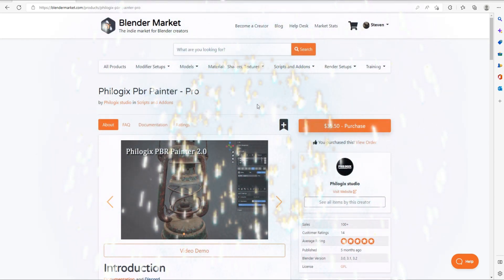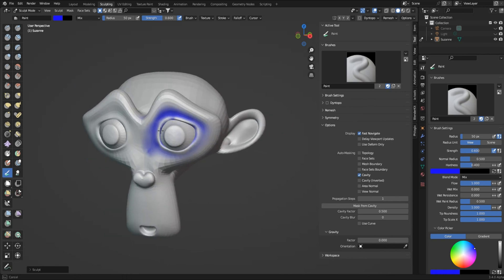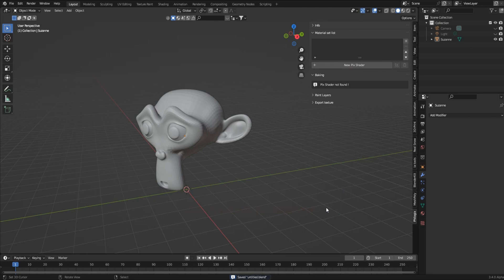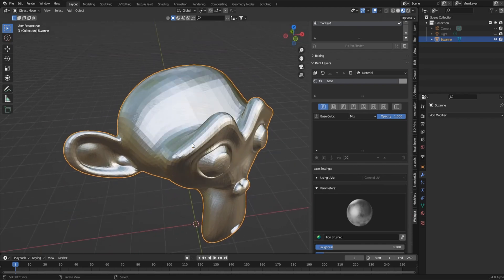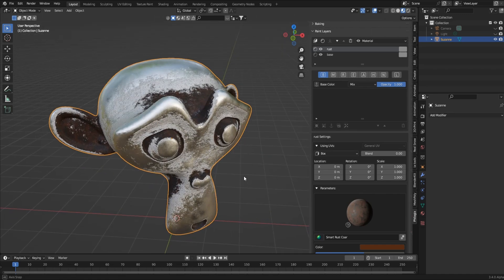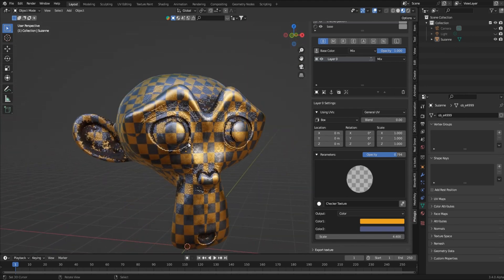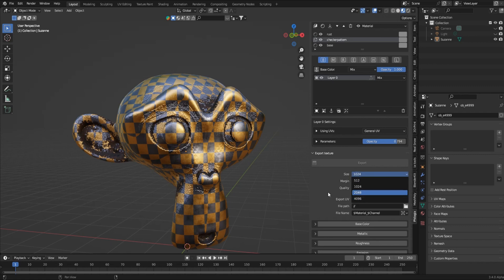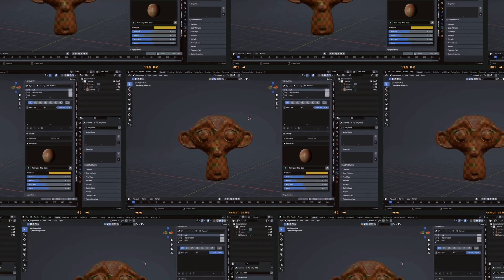Blender 3.4 Philogix PBR Painter addon overview *NEW*